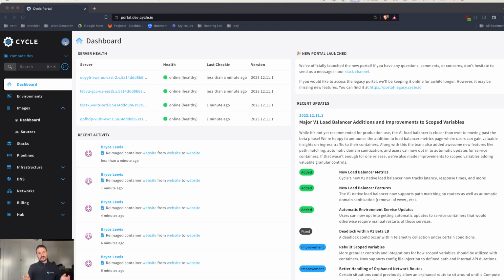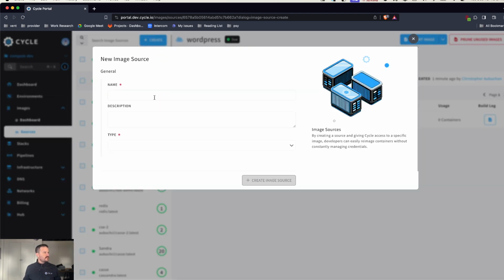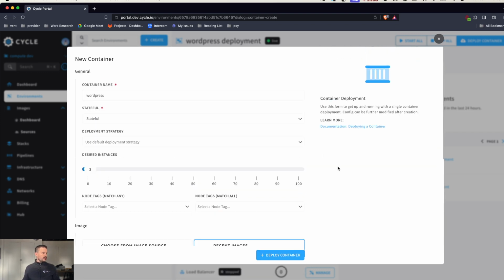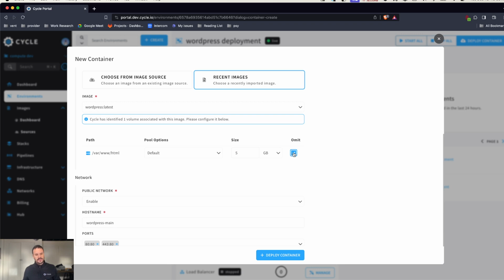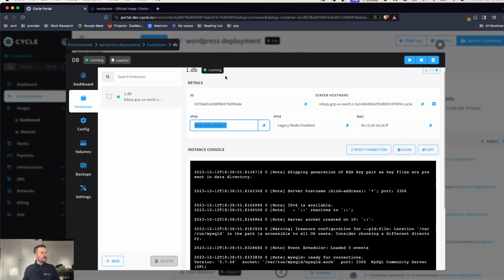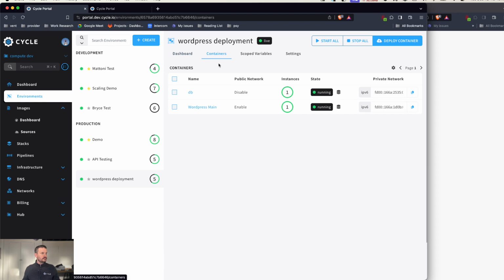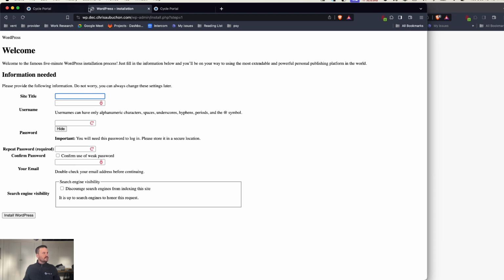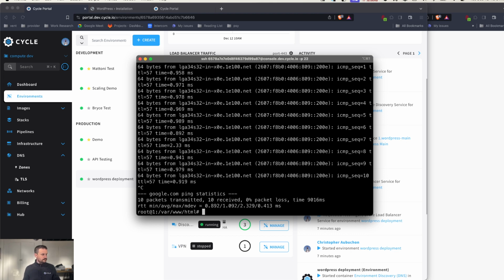Container Deployments 101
Take a deeper dive into the details of image sources, environments, containers, and networking on Cycle.